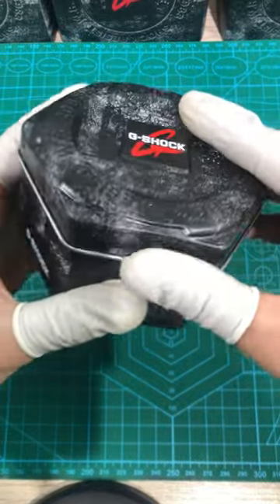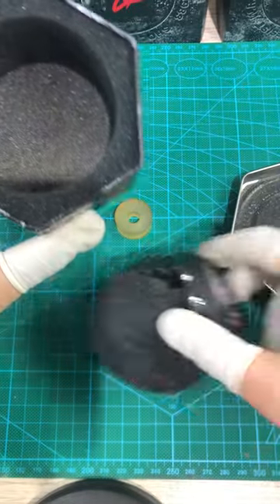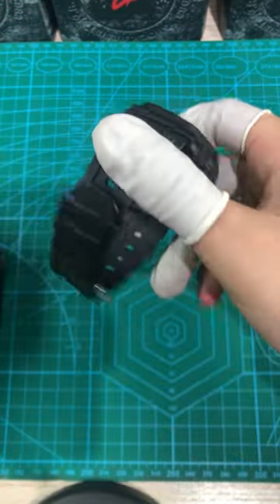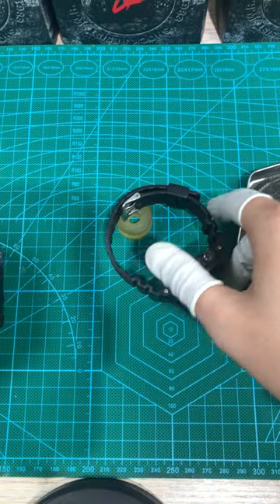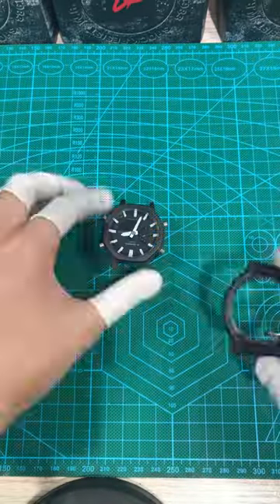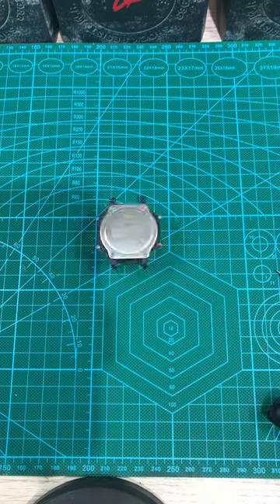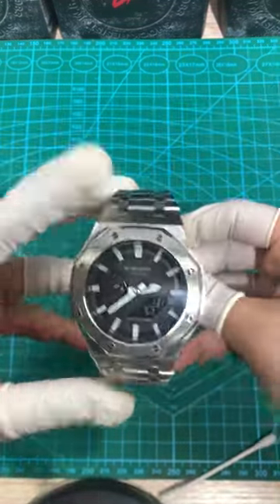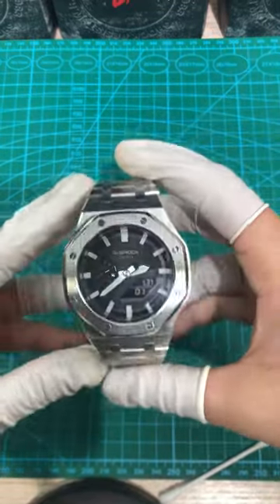silver stainless steel case Casioak GA2100 mod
Today , I received a fan's GA2100-1A1 to mod. He want to change the face and modify with silver stainless steel case! Ok, let‘s achieve his dream

⌚️：GA2100-1A1
⚙️：silver stainless steel case,

Vickit Modwatch Store